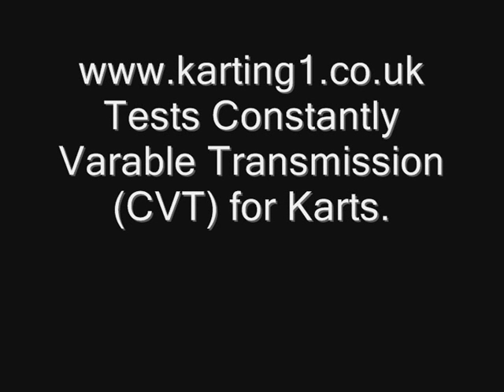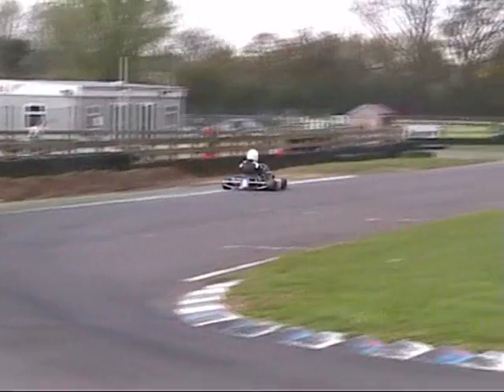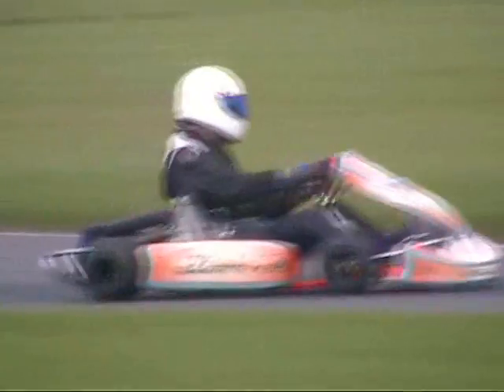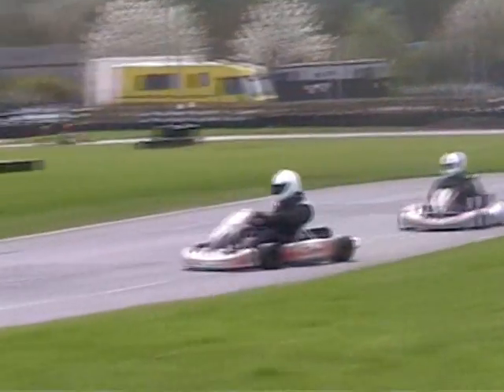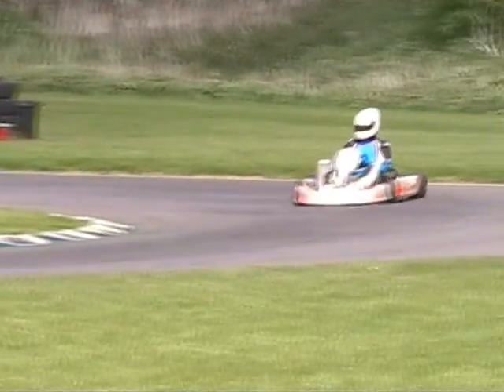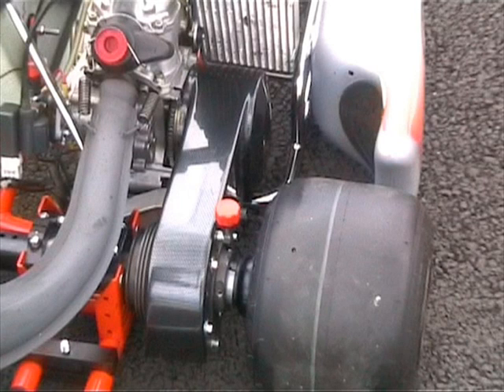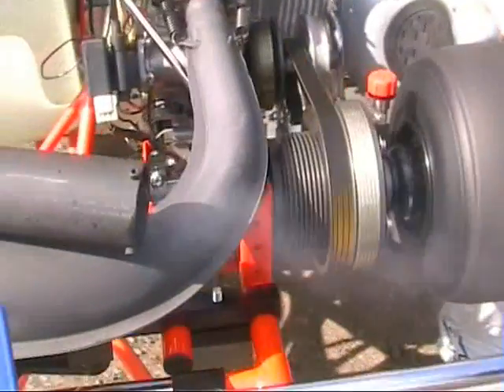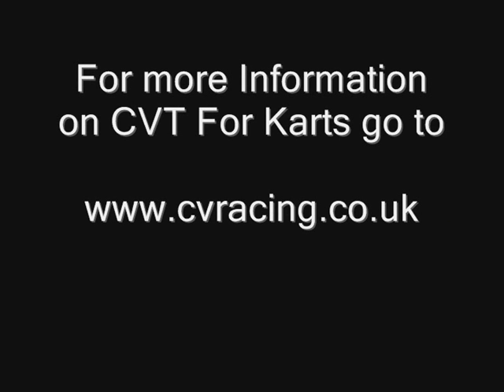Karting CVT system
test the new constantly variable transmission system for karts.  See the CVT system in action and driven with a rotax engine at whilton Mill